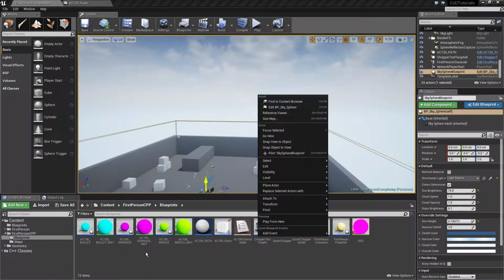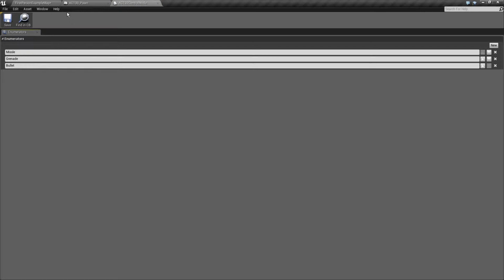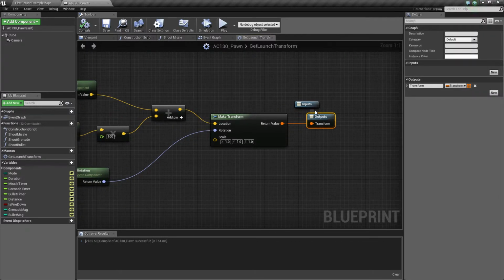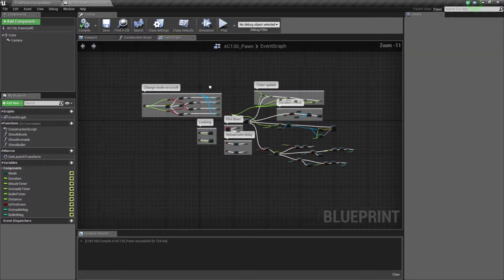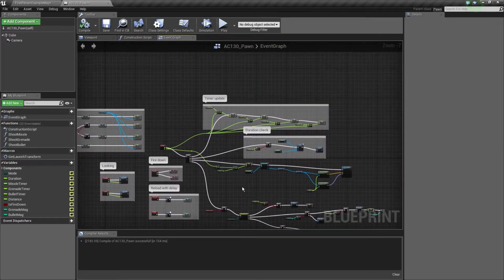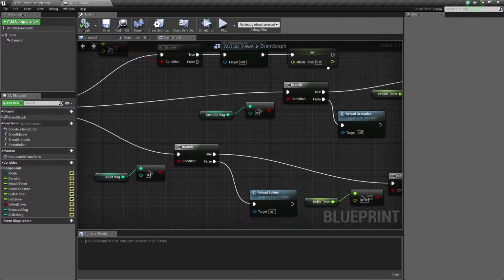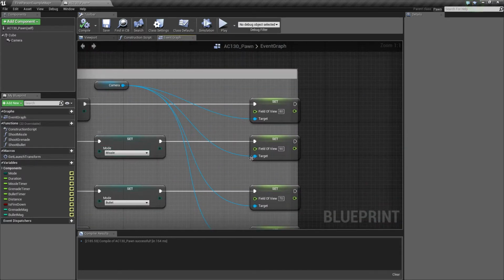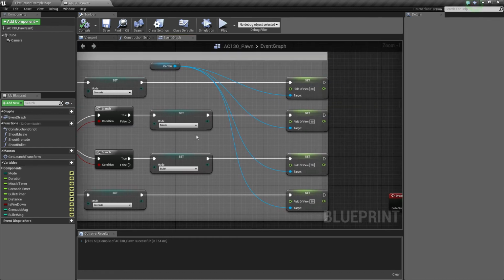Chapter 9: AC130